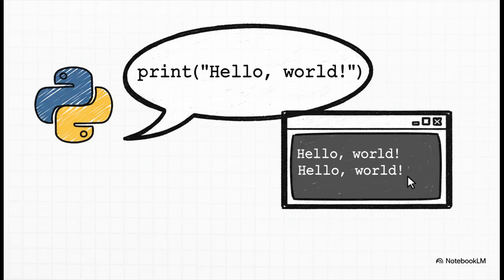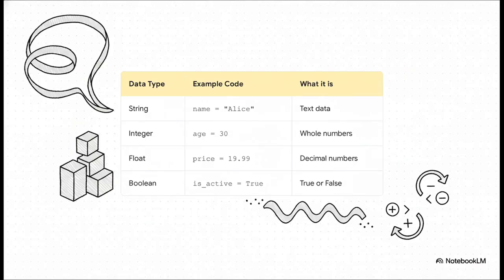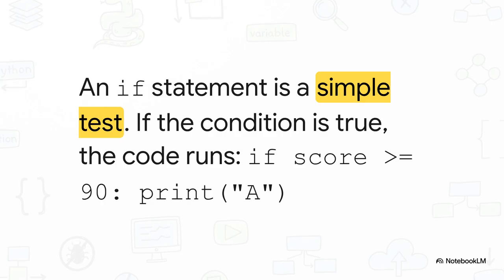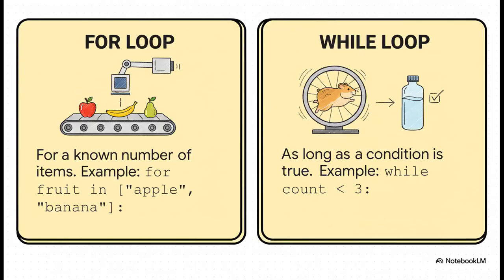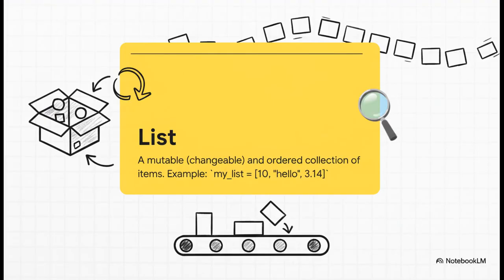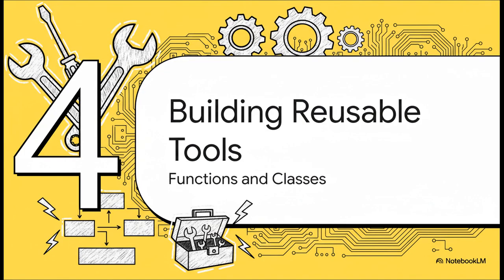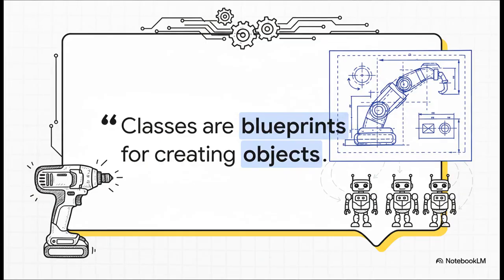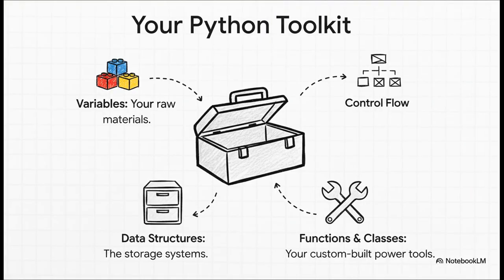Python Crash Course: Absolute Basics - Variables, Data Types & Operators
**START YOUR PYTHON JOURNEY HERE!**
Welcome to iShowCode's Python Crash Course! In this fundamental first lesson, we strip away the complexity and dive straight into the absolute building blocks of Python. If you're new to programming or just need a quick refresh on Python's core concepts, this video is for you. We'll get you speaking Python's basic language in no time!

* **Understanding Variables:** Learn what variables are, how to declare them, and why they're essential for storing information in Python.
* **Essential Data Types:** Get a clear grasp of Python's four fundamental data types:
    * Strings: For handling text ("hello world")
    * Integers: For whole numbers (10)
    * Floats: For numbers with decimals (3.14)
    * Booleans: For true/false logic (True/False)
* **Basic Python Operators:** Learn to perform calculations and comparisons:
    * Arithmetic Operators: +, -, *, /, % (modulo), ** (exponent)
* **Input & Output:** See how to make your Python programs interact with users using print() and input().

**⏱️ VIDEO TIMESTAMPS:**
* 0:00 - Introduction to Python Basics
* 0:55 - What are Variables in Python?
* 1:50 - Making Code Smart
* 2:58 - For Loop & While Loop
* 3:40 - Data Structures
* 3:55 - Lists
* 4:00 - Difference btn Mutable & Immutable
* 4:30 - Dictionary
* 4:56 - Functions & Classes
* 6:30 - Recap
* 7:00 - What's are you going to create?